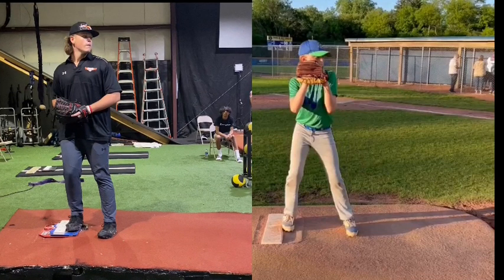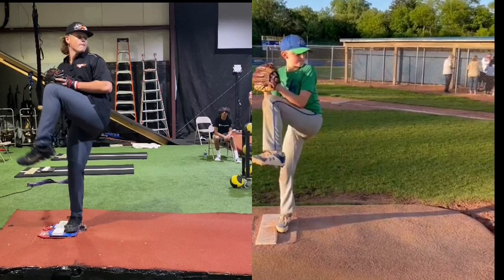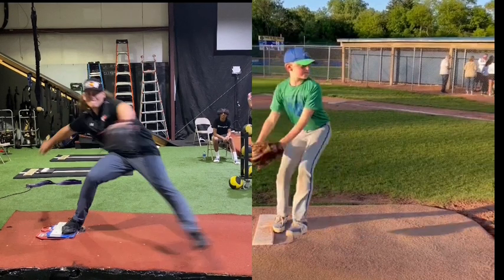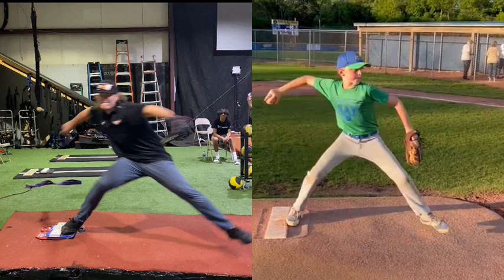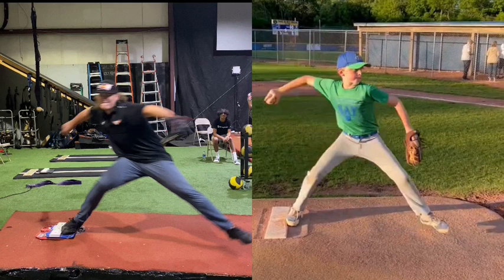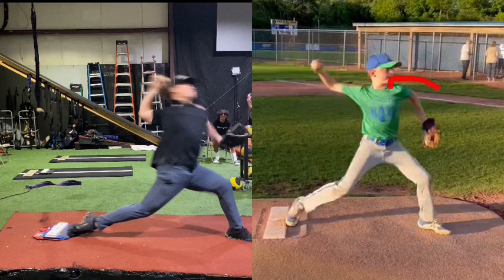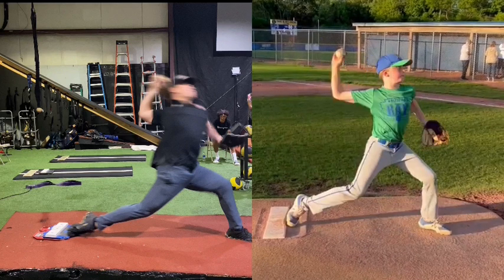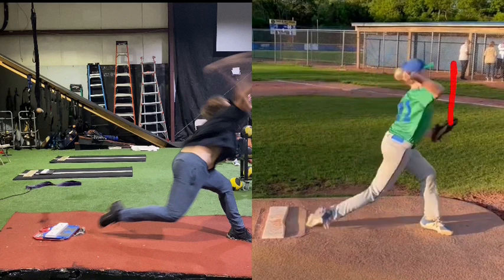Youth vs 95+mph College Pitcher Analysis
In this video, you will learn what this youth pitcher must develop over his career to throw 95+mph.

⚡TopVelocity Products